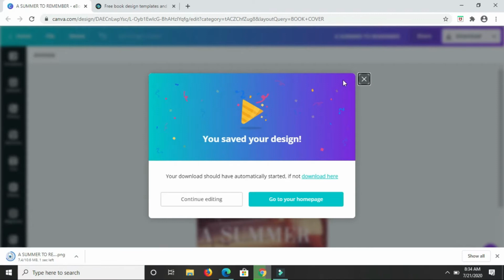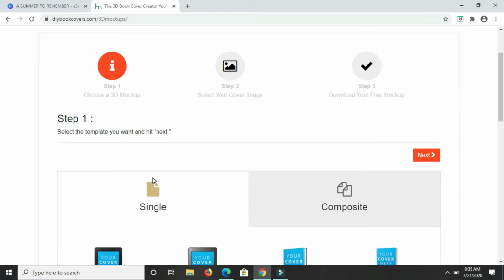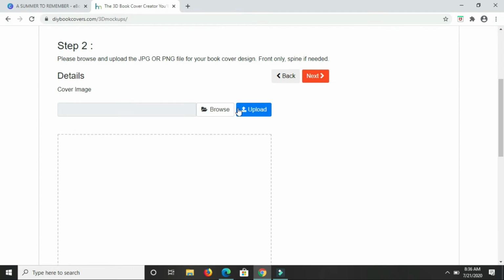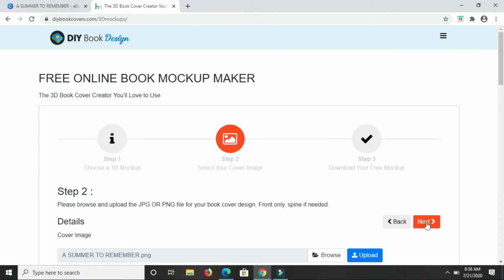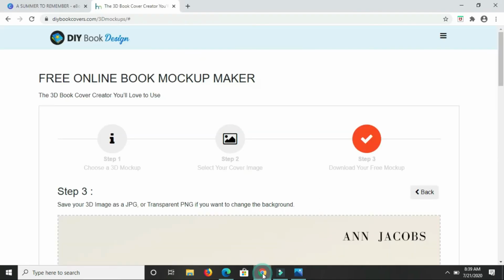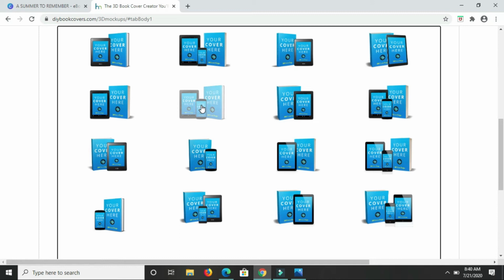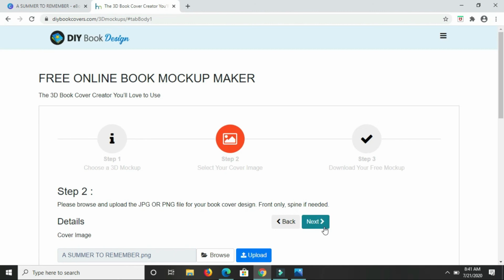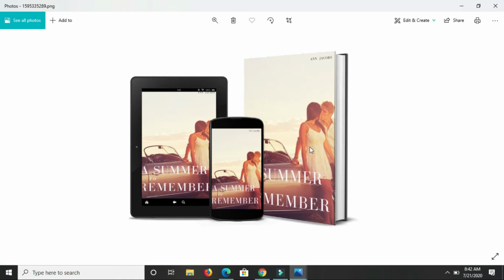HOW TO CREATE A 3D BOOK COVER BOOK COVER FOR FREE//DIY: FREE 3D MOCKUP BOOK COVER DESIGN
Hey guys👋
HOW TO CREATE A 3D BOOK COVER BOOK COVER FOR FREE//DIY: FREE 3D MOCKUP BOOK COVER DESIGN is the highlight of today's video.

Do you need to design a 3D book cover design for your ebook or book and for free? Well if you do, today I will walk you through a free 3d book cover design, a quick and easy  3d book cover design.